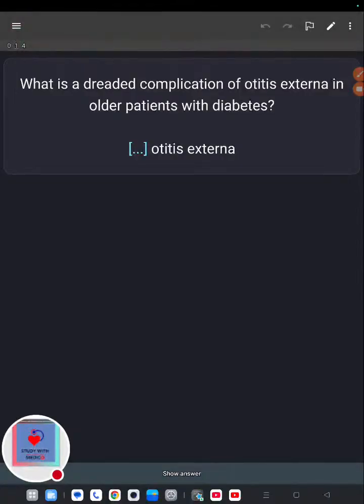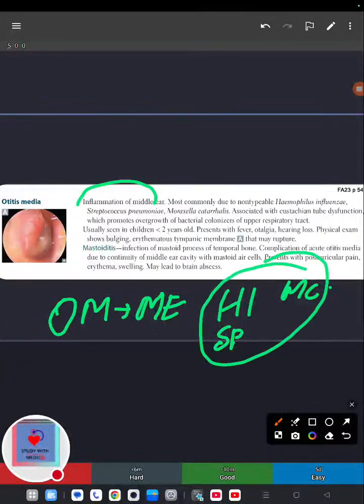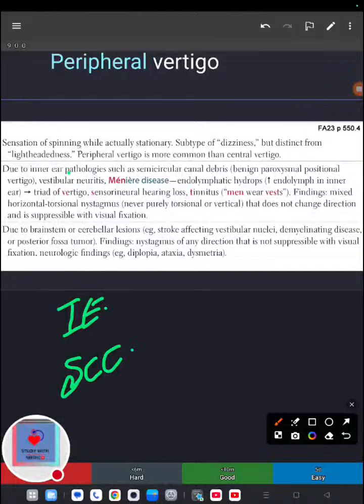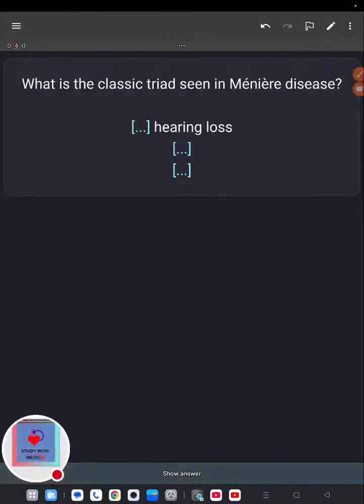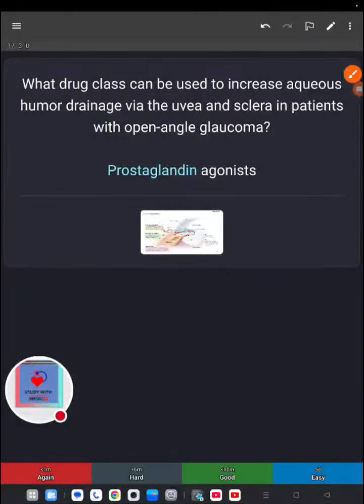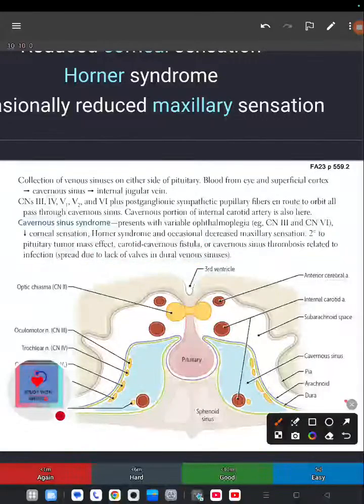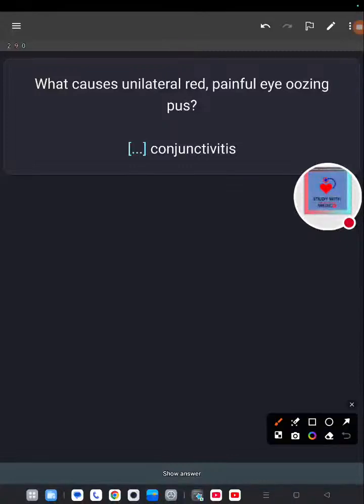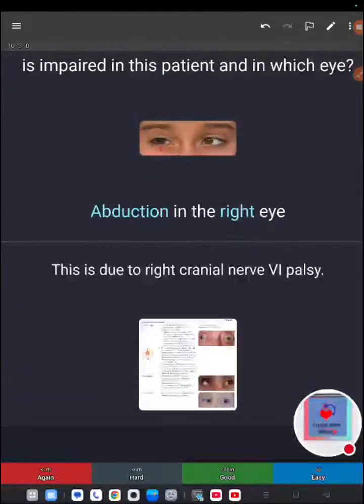Uncut Vibz is live